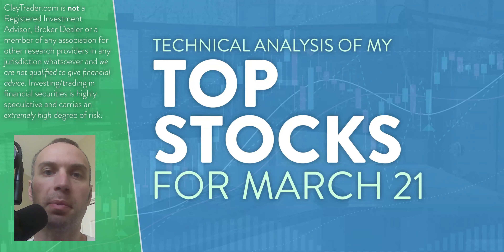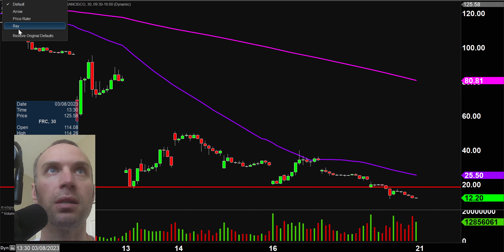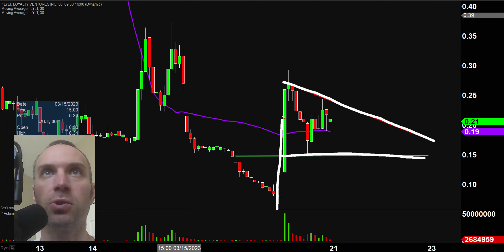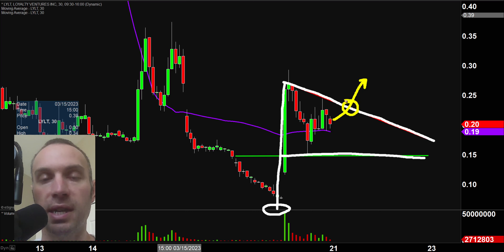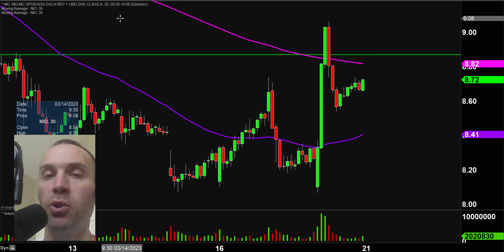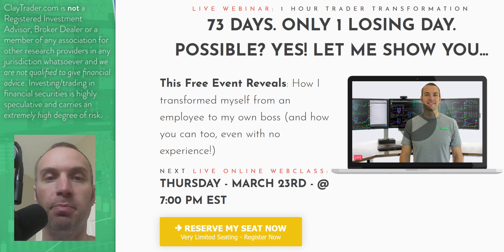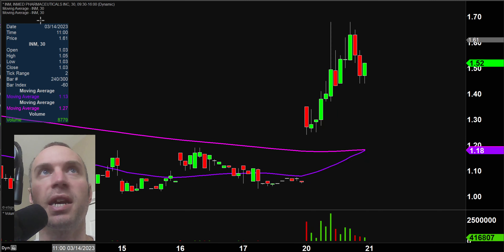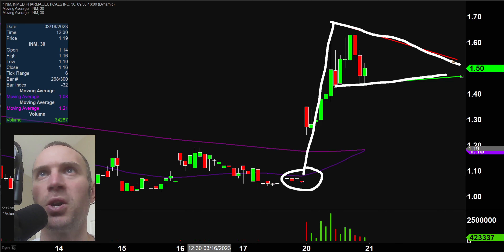Top 10 Stocks For March 21, 2023 ( $FRC, $LYLT, $LFCR, $AMC, $NIO, and more! )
Learn how to trade big board and penny stocks by learning to read stock charts and identify technical patterns through technical analysis. Follow along and learn as I perform a quick stock chart technical analysis review on $FRC, $LYLT, $LFCR, $AMC, $NIO, $RIOT, $TSLA, $INM, $ALLR, $TQQQ.